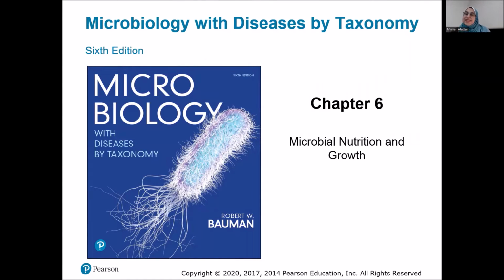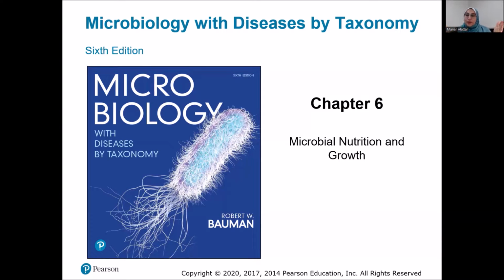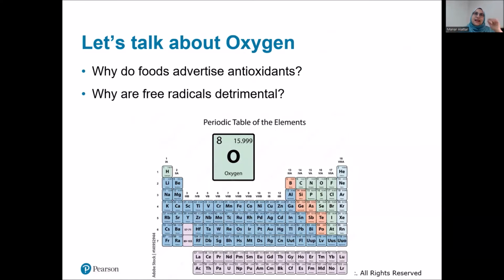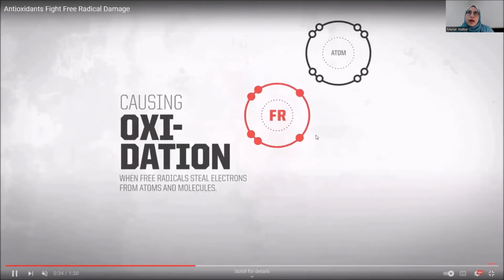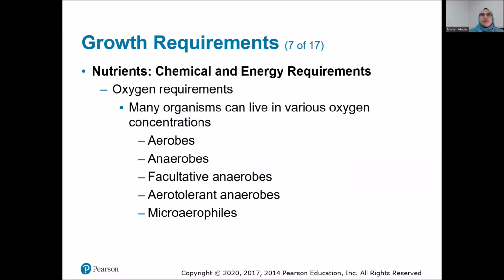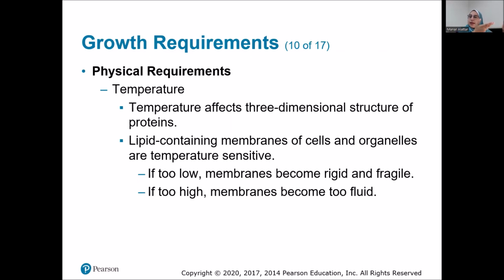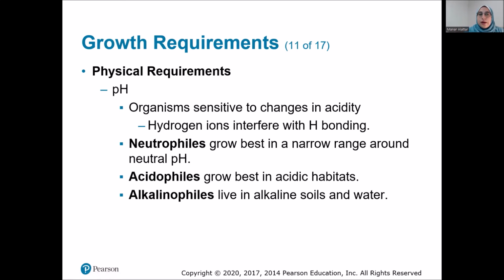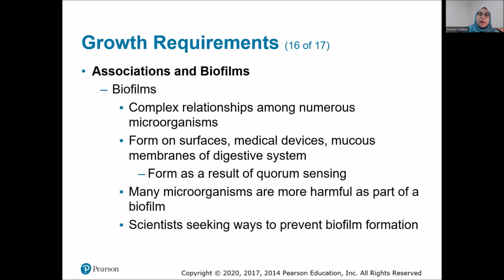Chapter 6 [Part 1/2]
Interested in learning more about the strange parallels of artificial nitrogen fixation? Here’s an additional optional resource